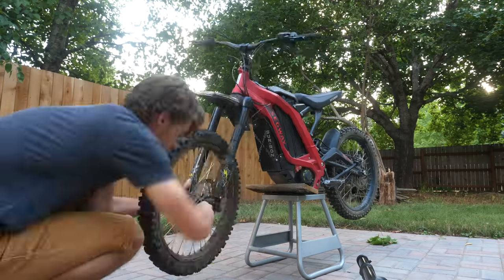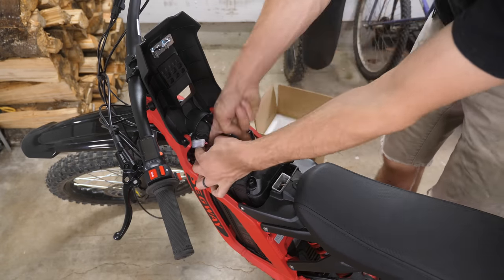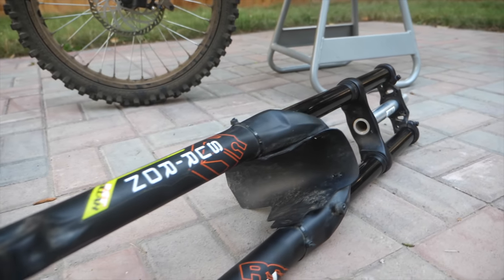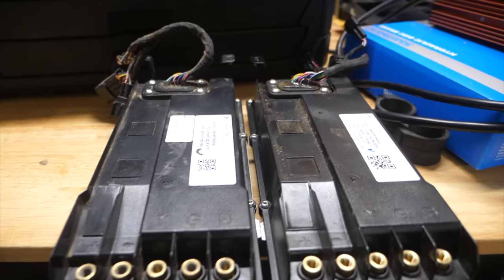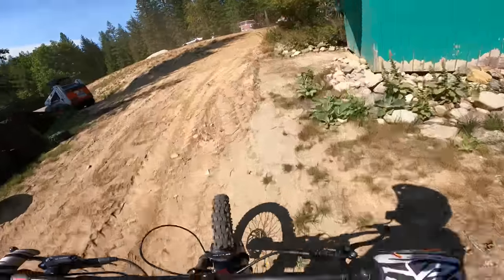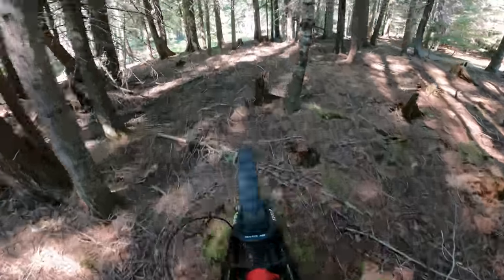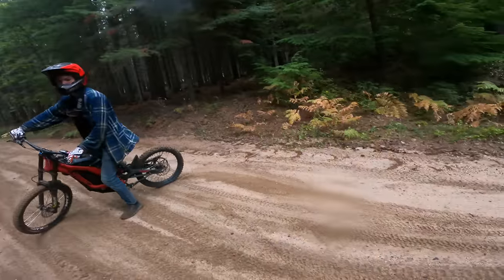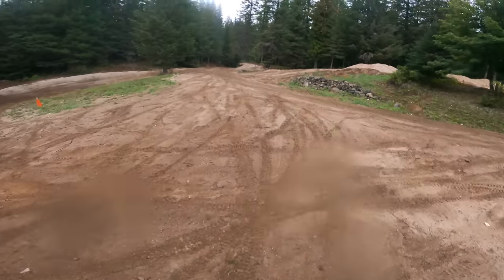How Much Did I Save Building My Own Surron? $$$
I built my own Surron x starting with a cheaper electric motorcycle model the Segway x160. This is the same bike with smaller forks and tries plus a weaker battery. My first step was to buy a Surron X or X 260 battery then sell in smaller battery. Next I bought dual clamp forks and traded my 17" wheels for the 19s from a Surron X. Get every thing used and save some money! This was a super easy DIY. With a few wrenches and Allen keys you can build your own Surron.

Segway X160 on Amazon